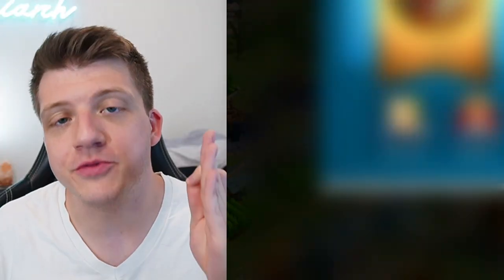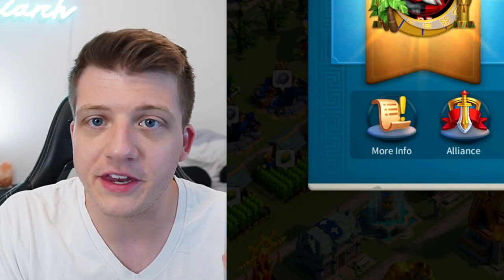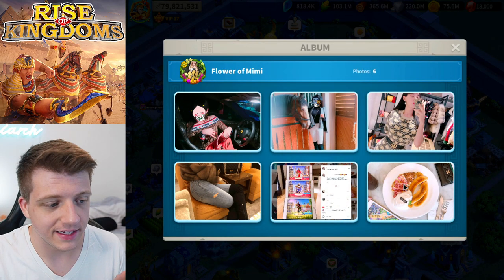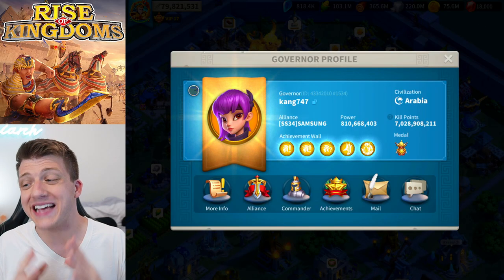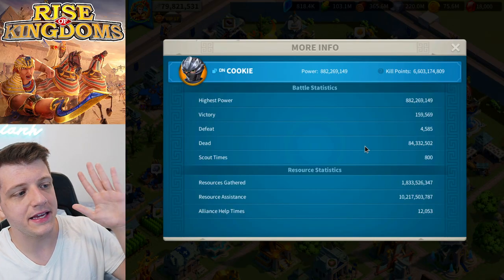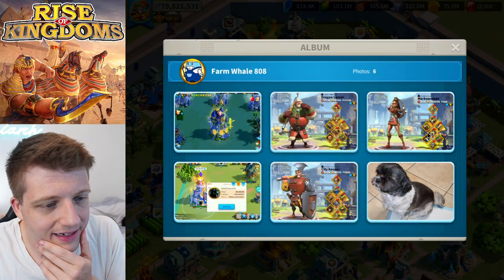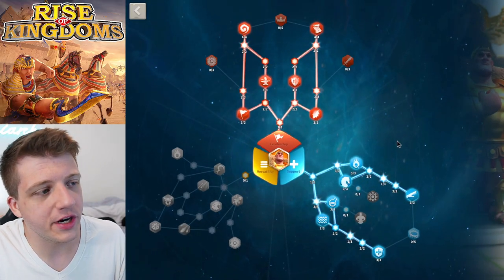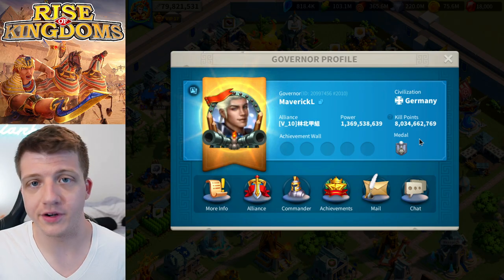Top 10 MOST POWERFUL Players in Rise of Kingdoms JULY 2022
🚨 Get AppGallery & Enjoy Their Latest Campaign!
🔴 Instructions (For Android or Emulator):
1.) Link your game account to Google or Facebook
3.) Install HMS Core when prompted (Allow permissions)
4.) Create an AppGallery Account
5.) Download Game Center on AppGallery
6.) Download your favorite games on AppGallery
7.) Log back into your game account with Google/Facebook
8.) Enjoy Their Latest Campaign!

NEW players should check out my video "Rise of Kingdoms BEGINNERS Guide 2024! Rise of Kingdoms Tips - Best Commanders & Civilization in ROK"

In case you missed it, check out the video "My TOP 5 Marches for KvK WAR in Rise of Kingdoms! Best Pairs, Talents, Equipment, & Support Skills"

If you want to learn more about Baba, check out the video "Over $1.5M spent in mobile game Rise of Kingdoms [This is why he still plays]" by Chisgule Gaming

If you want to know more about how powerful Maverick is, check out the video "Can BILLION POWER Maverick be zeroed in Rise of Kingdoms? [How many troops required]" by Chisgule Gaming

CHAPTERS:
0:00 Intro - Guess Who QUIT?
2:13 Ranks 10 & 9 - True WARRIOR
6:19 Ranks 8 & 7 - She's INSANE
11:30 Ranks 6 & 5 - They QUIT?
16:51 Ranks 4 & 3 - Richest TROLL Ever
22:30 Ranks 2 & 1 - They Spent MILLIONS
27:41 The REAL Strongest? Unless...?

ABOUT RISE OF KINGDOMS

Real-Time Battles: Battles happen in real time on the map. Anyone can join or leave a battle at any time, allowing true RTS gameplay. See an ally being attacked right in your backyard? Send some troops to help your buddy out, or launch a surprise counterattack on the attacker’s city.

Seamless World Map: All in-game action takes place on a single, enormous map inhabited by players and NPC characters. No isolated bases or separate battle screens. Never before seen on mobile “infinite zoom” feature allows you to transition freely between the world view and individual cities or barbarian outposts. Map features include natural obstructions such as rivers and mountain ranges and strategic passes that must be captured to gain entrance to neighboring regions.

Exploration & Investigation: The world of Rise of Kingdoms is covered in thick fog. Dispatch scouts to explore this mysterious land and uncover the hidden treasure within. Investigate lost temples, barbarian fortresses, mysterious caves, and tribal villages, gather intelligence on your enemies, and prepare yourself for the ultimate clash!

Conquer the Kingdom: Fight alongside your alliance to take control of this vast kingdom. Clash with other players and use superior tactics to emerge victorious in a MMO strategy battle royale. Rise to the top and you and your civilization will be written down in your kingdom’s history!